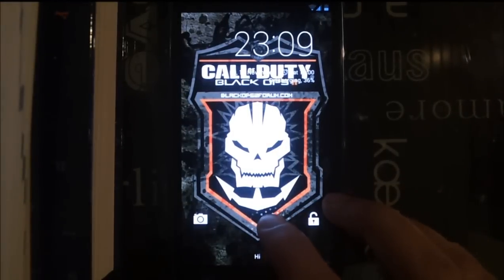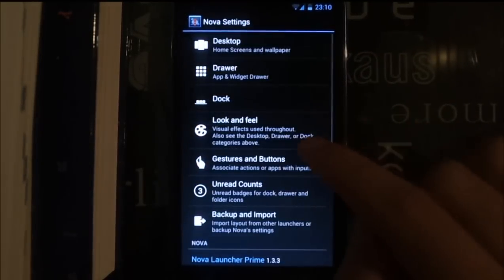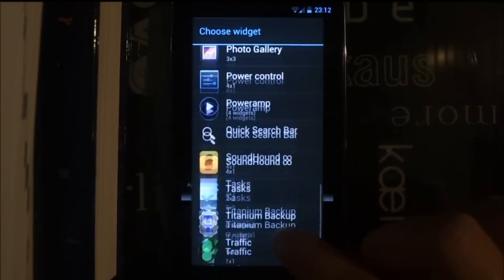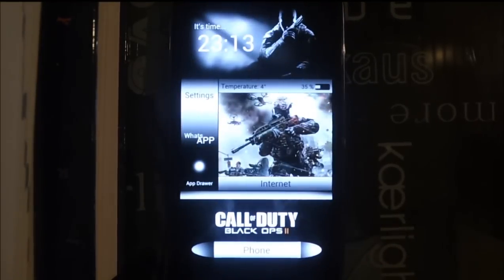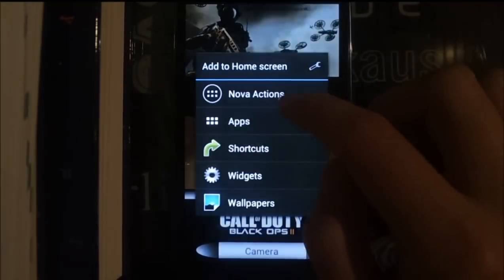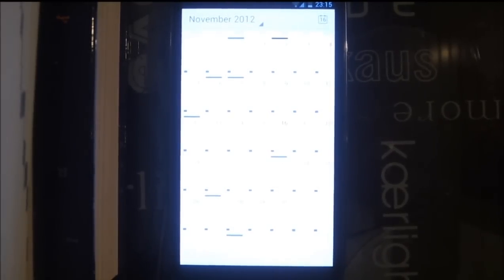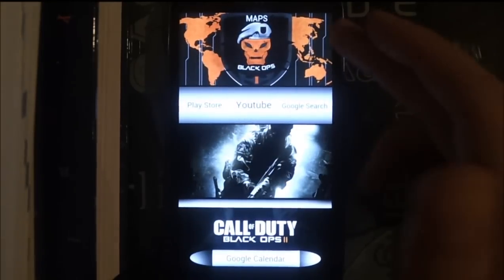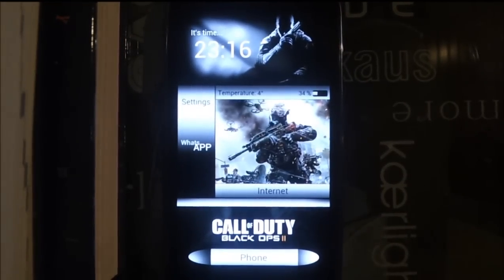Black Ops 2 theme: how to instal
Skip to 3:00 if you want to see the theme! But don't forget to watch the first part when setting up the theme on your own phone

This awesome Black Ops 2 theme is made to change your Android phone homescreen into something completely new! Want your friends to ask you "what the hell" you did with your phone and want it too? This is the theme you need..

INSTRUCTIONS:

1. Download the Black Ops 2 theme from the Google Play Store (*link at the top/bottom)
2. Search the market for "UCCW". Download the free app UCCW.
3. Make sure you open UCCW, press the menu button and select "hotspots mode" and turn it on! (or else nothing will happen when you press the widgets!)

Once you have done these 3 easy steps:

- Make sure you have a Launcher that supports 7x4 desktop grids (I use Nova Launcher. You can use the free version of Nova)
- Go into Nova settings and do the things you see in this video
- Start adding the widgets like in the video

DONE! Enjoy your awesome new homescreens :)

PS: to set your location for your own location tempersture: go into uccw, press menu button, choose settings and setup weather location.